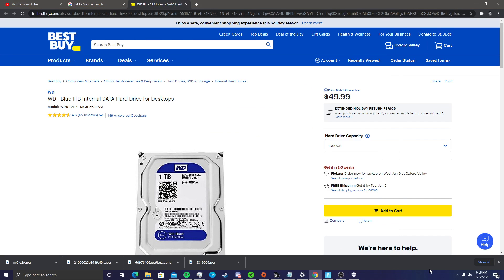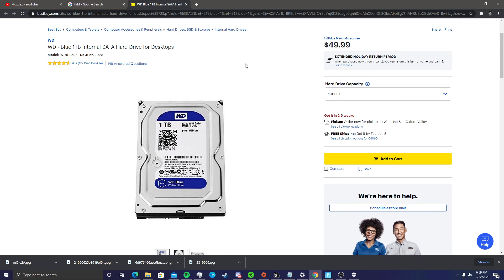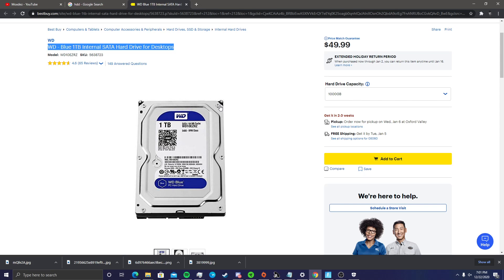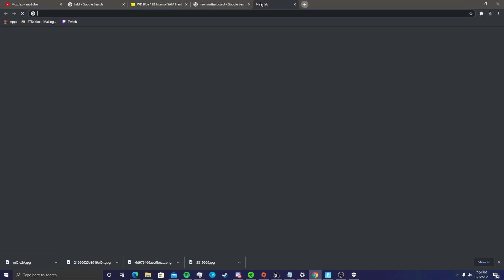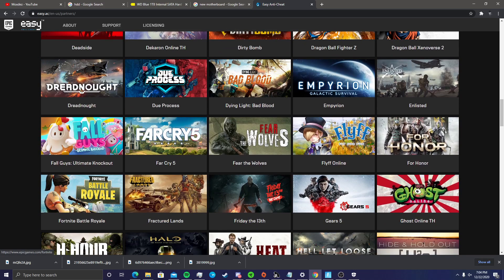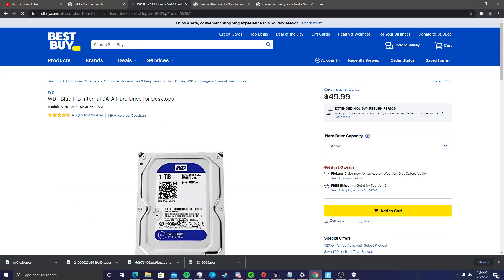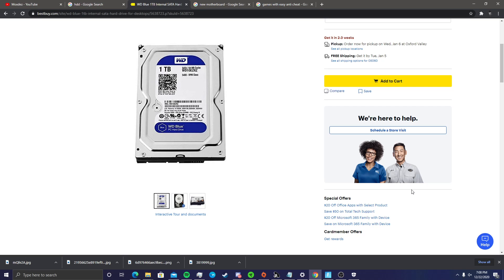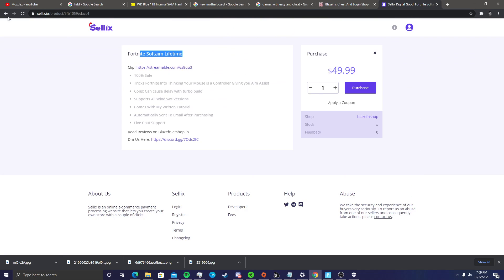How To Get Rid of HWID Ban On Fortnite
reply in comments if you need help

recommended hard drive:
Seagate - Barracuda 2TB Internal SATA Hard Drive for Desktops